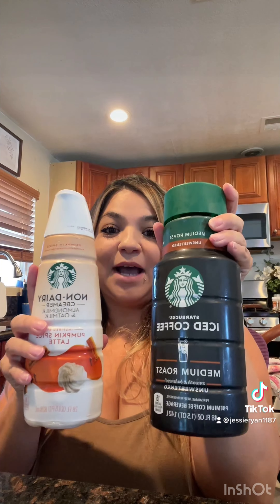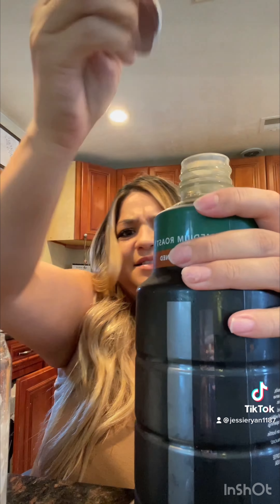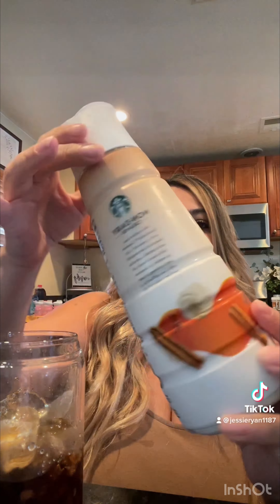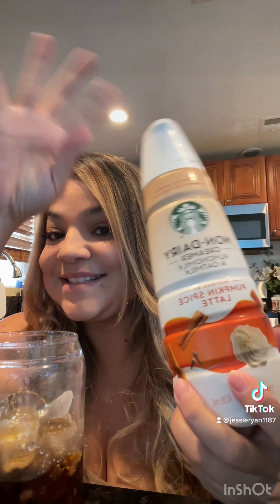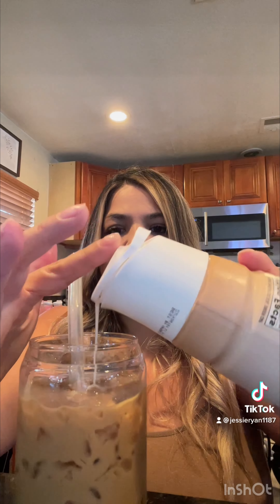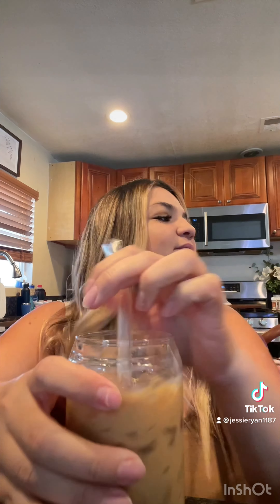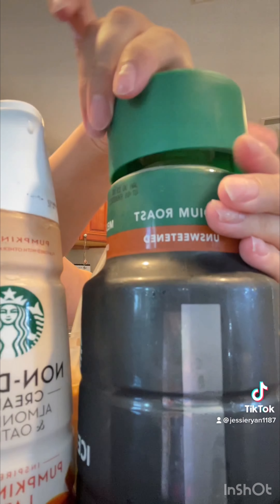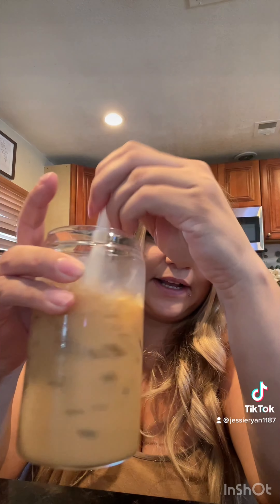How to make iced coffee at home Starbucks style